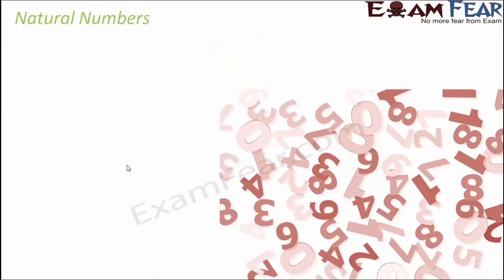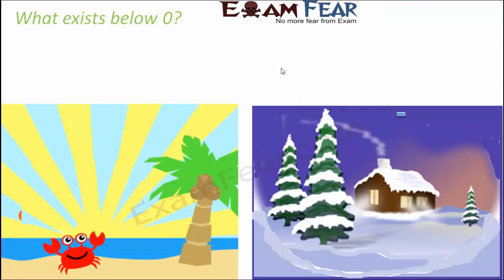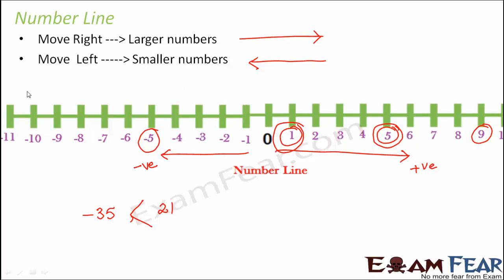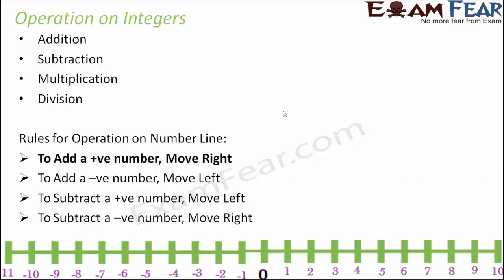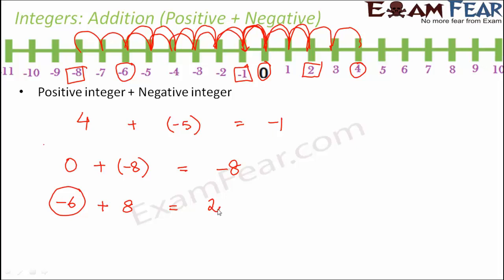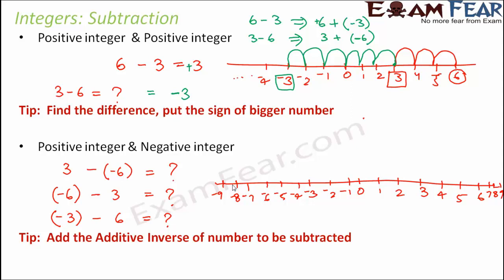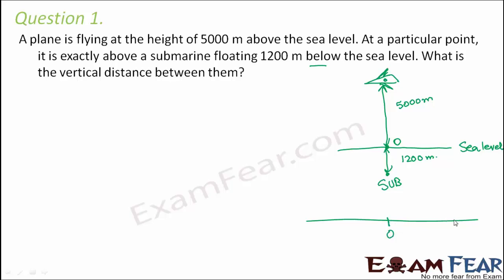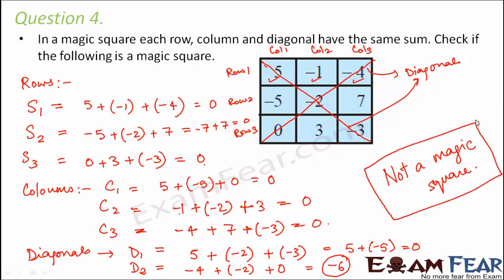Integers #1 | Class 7 Maths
Positive integers may be written without their sign. The set of integers consists of zero (0), the positive natural numbers (1, 2, 3, ...), also called whole numbers or counting numbers and their additive inverses (the negative integers, i.e., −1, −2, −3, ...). Integers come in three types: Zero. Positive Numbers (Natural) and Negative Numbers (Negatives of Natural Numbers). In  this video, we will cover:
1. Natural Numbers (Numbers except 0 are known as natural numbers)
2.What exists below 1
3.Whole Numbers (Numbers starting from 0 are known as whole numbers)
4. What exists below 0 (Negative numbers exist below 0)
5. What are Integers
6. Which is Bigger?
7. Numbers at right of number line are larger numbers
8. Numbers at left of number line are smaller numbers
9.Examples which is Bigger
10. Why is -35 smaller than -31
11.Operation on Integers
a.Addition
b.Subtraction
c.Multiplication
d.Division
12.On the right of number line (+)ive numbers are there
13.On the left of number line (-) ive numbers are there
14. Integers : Addition (Positive + Positive)
15. Integers : Addition (Positive + Negative)
16. Integers : Addition (Negative+ Negative)
17. Integers : Subtraction
18.A plane is flying at the height of 5000 m above the sea level. At a particular point, it is exactly above a submarine floating 1200 m below
the sea level. What is the vertical distance between them?
19.In a quiz, positive marks are given for correct answers and negative marks are given for incorrect answers. If Jack’s scores in five successive rounds were 25, – 5, – 10, 15 and 10, what was his total at the end?
20.Mohan deposits rupees 2,000 in his bank account and withdraws rupees 1,642 from it, the next day. If withdrawal of amount from the account is represented by a negative integer, then how will you represent the amount deposited? Find the balance in Mohan’s account after the withdrawal.
21.In a magic square each row, column and diagonal have the same sum. Check which of the following is a magic square.
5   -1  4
-5  -2  7
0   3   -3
22. Chapter 1 class 7 Integers
23. class 7 integers exercise 1.1